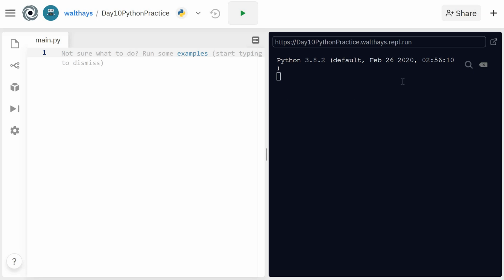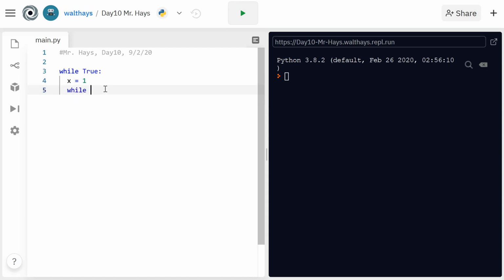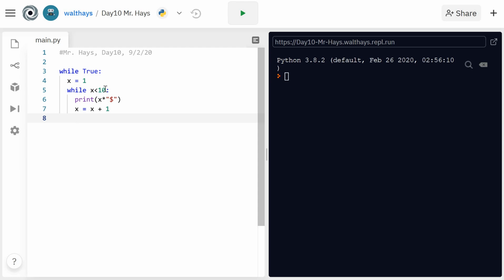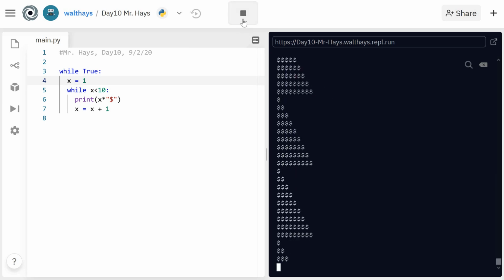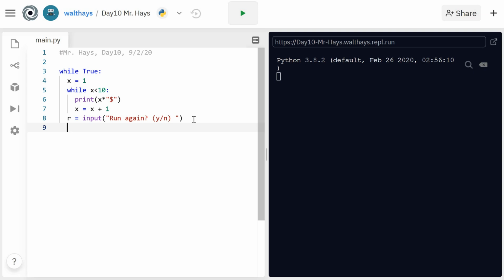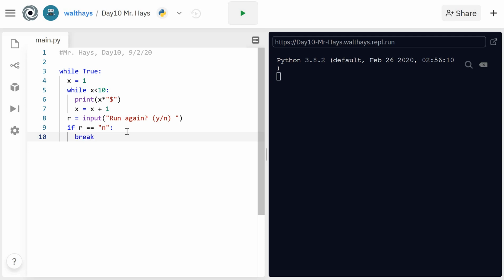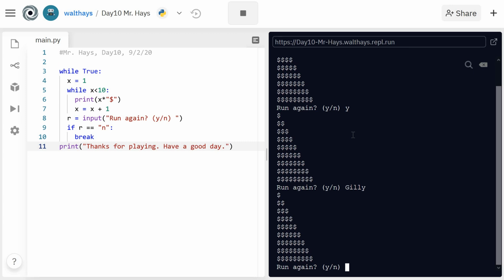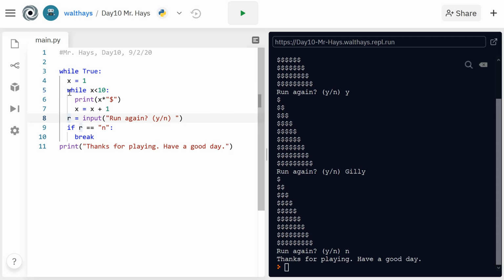day5 loops worked out two years ago